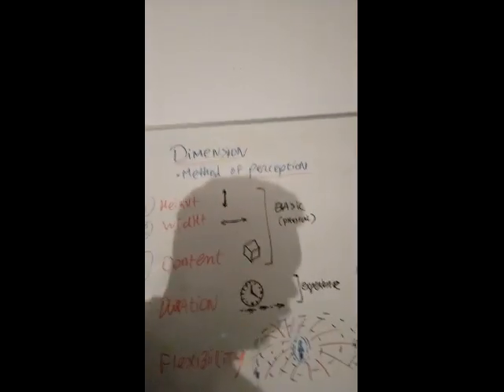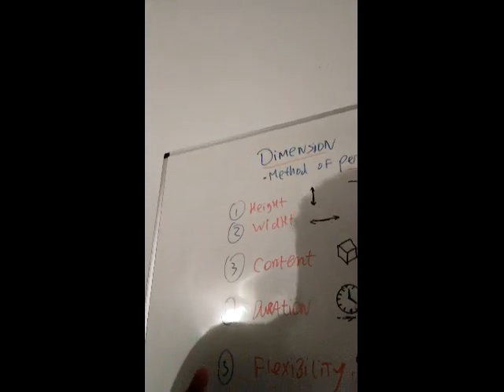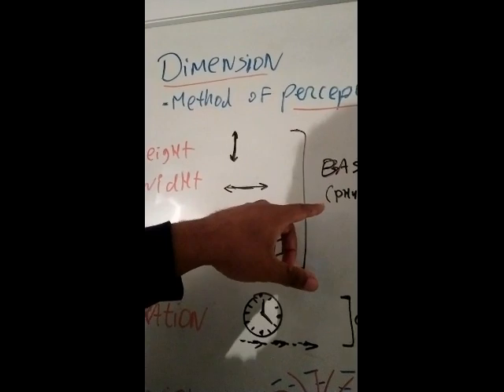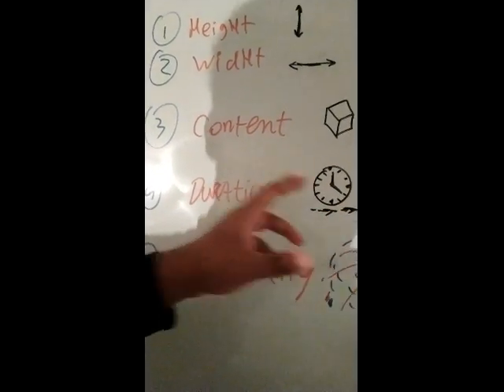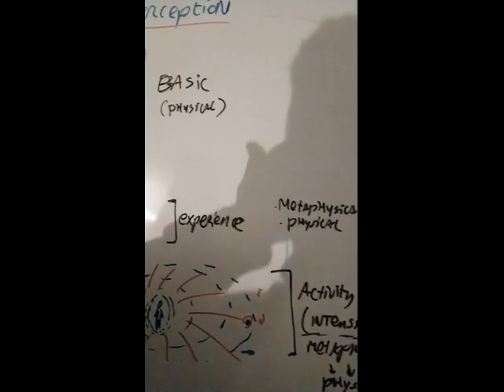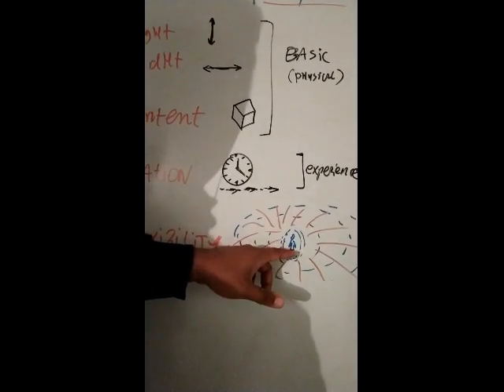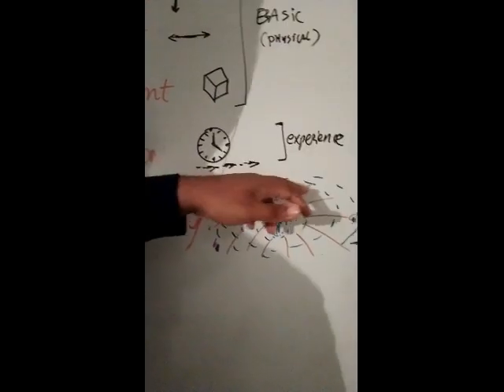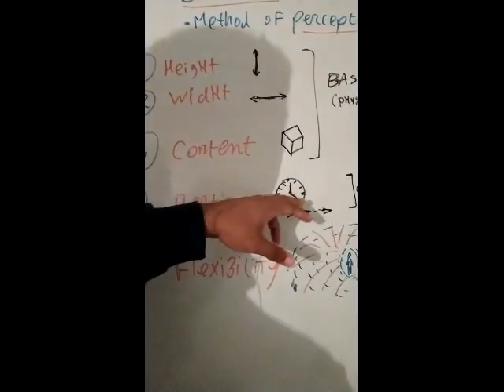What is the 5th Dimension?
For those desiring 1:1 consultations,
I offer the following packages:

* Passport bros vs passport sisters (avoiding sexual traps consultation)
* Avoiding criminal fronts consultation
* Relocation consultation
* Networking consultation
* Political analysis consultation
* Uprooting societal violence consultation
* Developing cultural relevance consultation
* Community conflict resolution consultation
* Collapse of Western Dominance consultation
* Avoiding cultural conflicts consultation

Each consultation has a maximum of five hours, devides by sessions of a half hour (so ten sessions in total). Sessions are done virtually through Microsoft Teams.
If you wish for a consultation, email me with the email mentioned above and make the deposit to my PayPal ($300 for common individuals, $500 for government, diplomatic and military associates).

My taxes are owed to The Netherlands and the rest of the income from these consultations are used for this ministry and projects related to it.
Have a constructive and open-minded mindset when applying for the consultations. That works better for everyone.

Berne Convention for the Protection of Literary and Artistic Works
Paris Act of July 24, 1971, as amended on September 28, 1979 Berne Convention for the Protection of Literary and Artistic Works of September 9, 1886, completed at PARIS on May 4, 1896 revised at BERLIN on November 13, 1908, completed at BERNE on March 20, 1914, revised at ROME on June 2, 1928, at BRUSSELS on June 26, 1948, at STOCKHOLM on July 14, 1967, and at PARIS on July 24, 1971, and amended on September 28, 1979
Article 10 [Certain Free Uses of Works: 1. Quotations; 2. Illustrations for teaching; 3. Indication of source and author] (1) It shall be permissible to make quotations from a work which has already been lawfully made available to the public, provided that their making is compatible with fair practice, and their extent does not exceed that justified by the purpose, including quotations from newspaper articles and periodicals in the form of press summaries. (2) It shall be a matter for legislation in the countries of the Union, and for special agreements existing or to be concluded between them, to permit the utilization, to the extent justified by the purpose, of literary or artistic works by way of illustration in publications, broadcasts or sound or visual recordings for teaching, provided such utilization is compatible with fair practice. (3) Where use is made of works in accordance with the preceding paragraphs of this Article, mention shall be made of the source, and of the name of the author if it appears thereon.